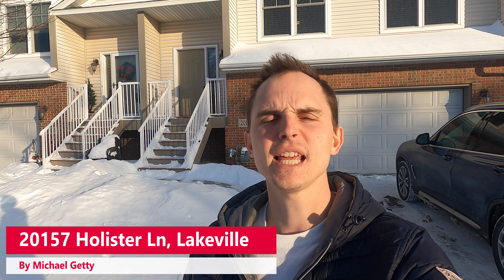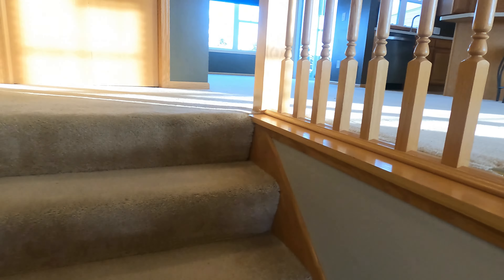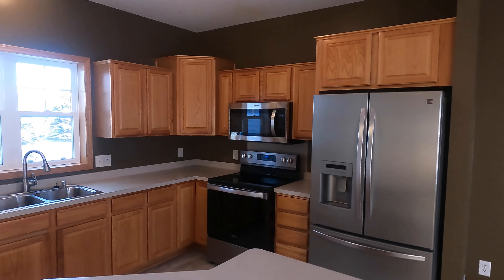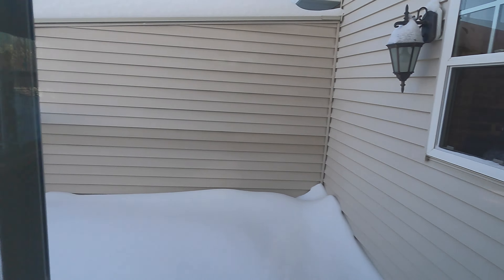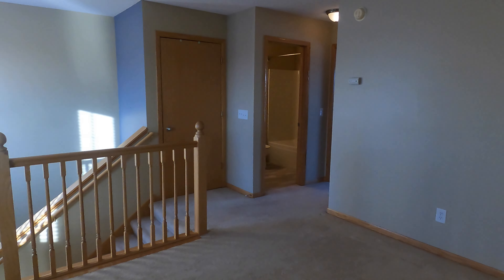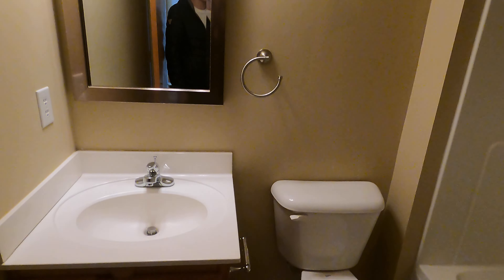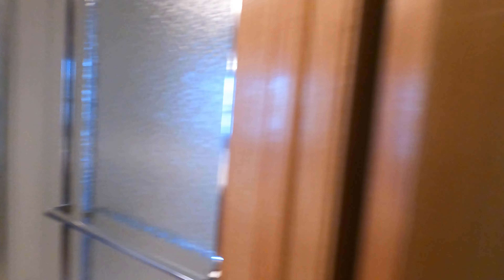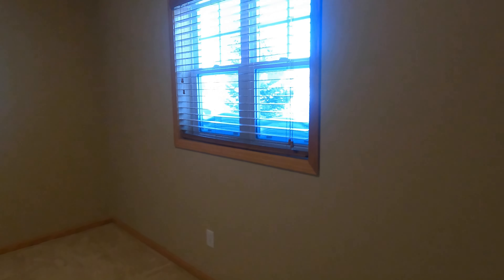20157 Holister Ln, Lakeville - Video Rental Tour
Welcome to the video tour for 20157 Holister Ln in Lakeville.